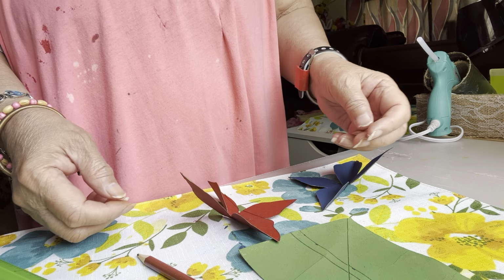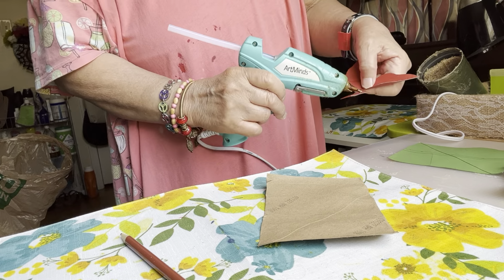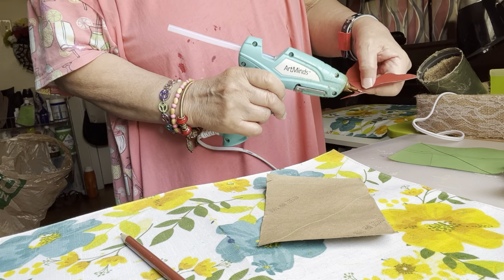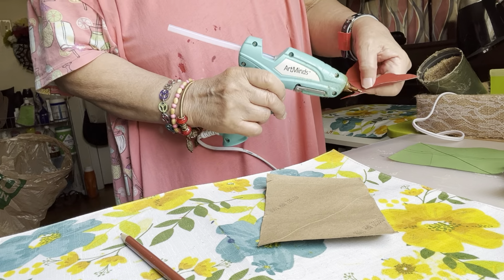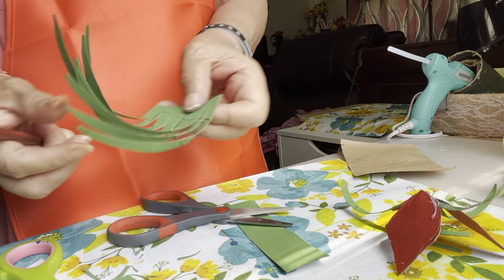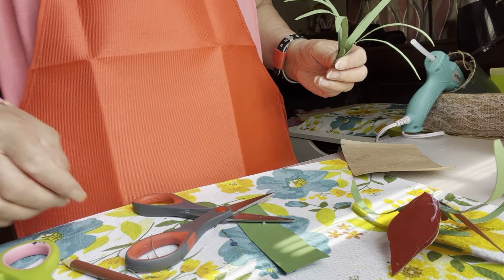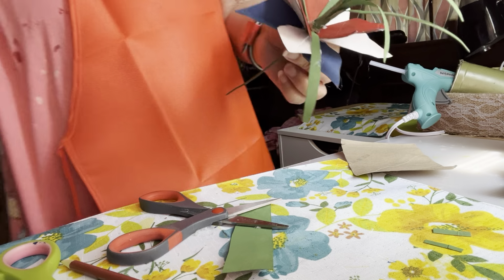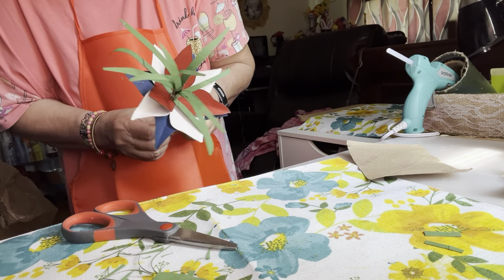PETALS FLOWERS 🌺 RED WHITE N BLUE MADE FROM CARDBOARD